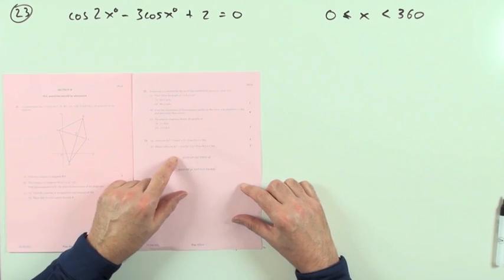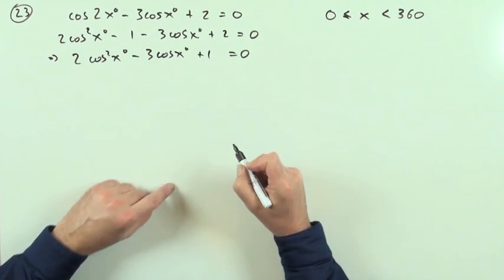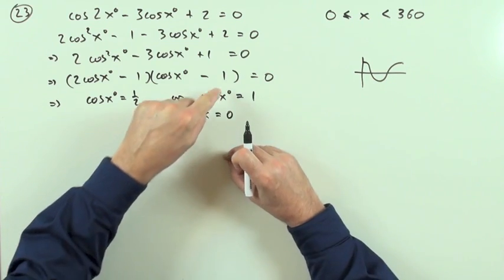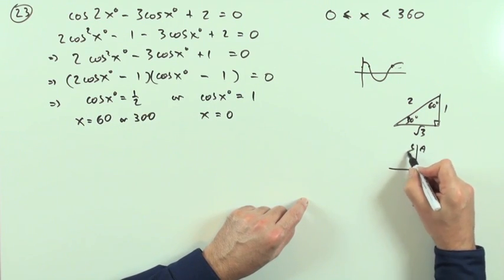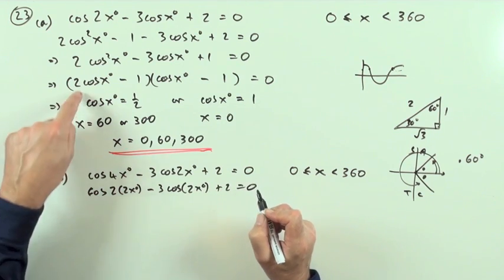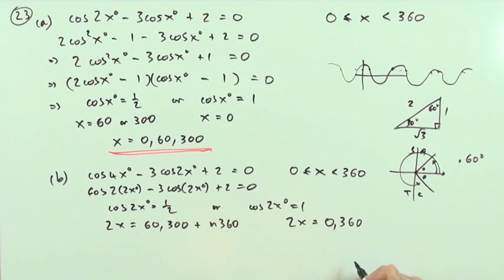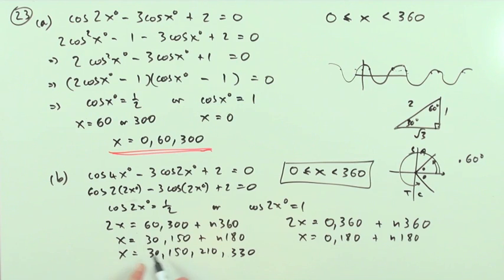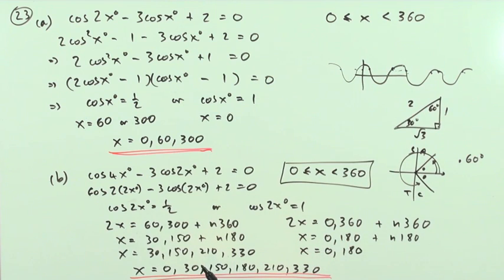2011 SQA Higher Maths: paper 1 no.23 Double angle equation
Double angle trig equation.
General solution of trig equations.